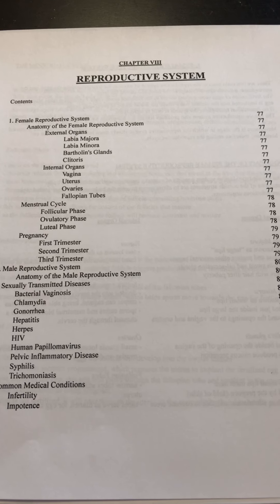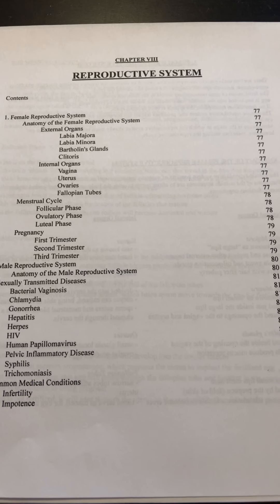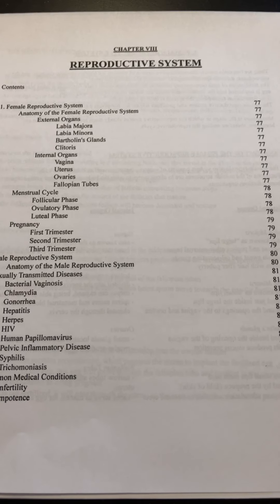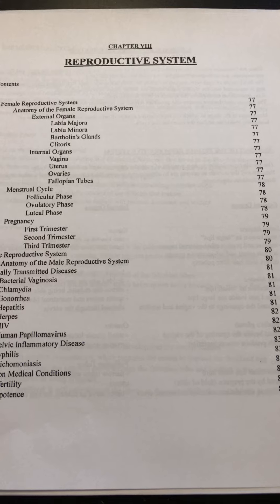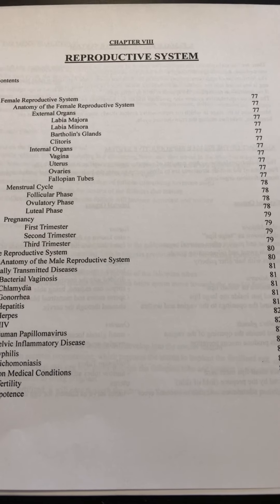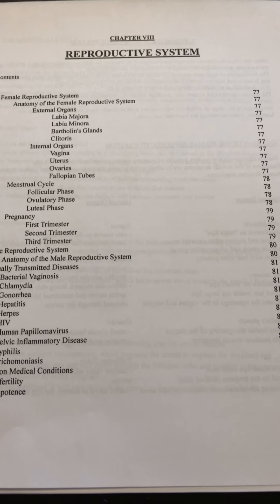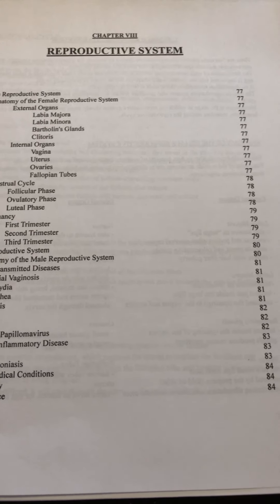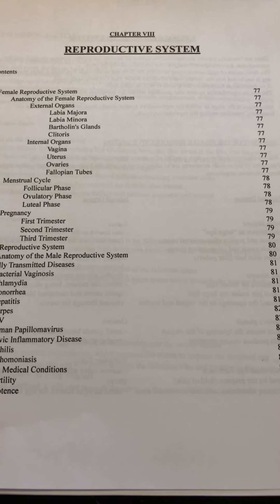CMA class Chapter 8 Study Guide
CMA class Chapter 8 Study Guide  How to pass your tests Study Guide Review for technicians to pass your certification PTCB MedCa NHA AAMA

Hartman book nurse assistant audio on how to pass state test for CNA available too . All the help for passing state exam the first time. Condensed version to get you ready fast and pass. Real time live class recording.
CMA (certified medical assistant) CNA Pharmacy Phlebotomy (phlebotomy technician)  classes available too and pass your NHA, MedCa, AMCA, NPCE, Phlebotomy solutions national exam